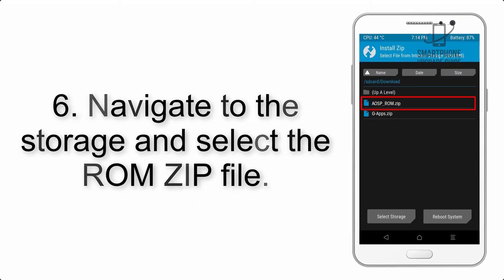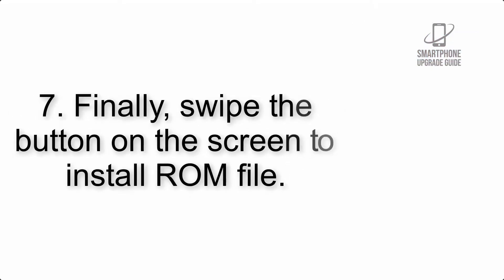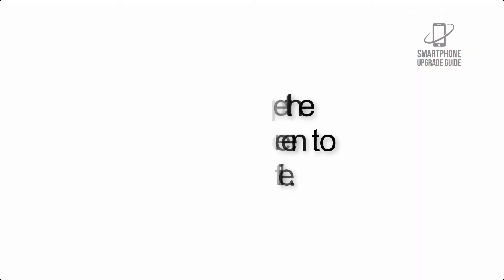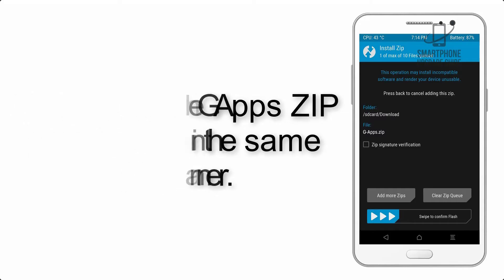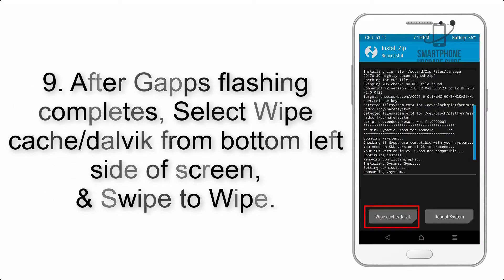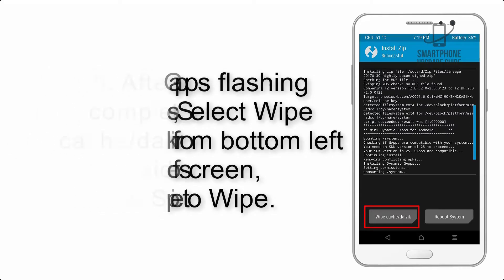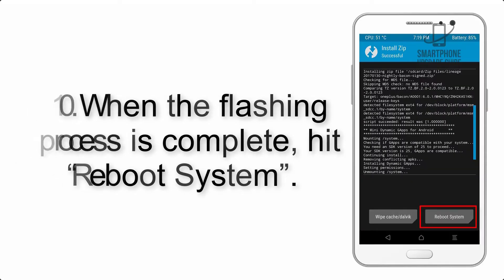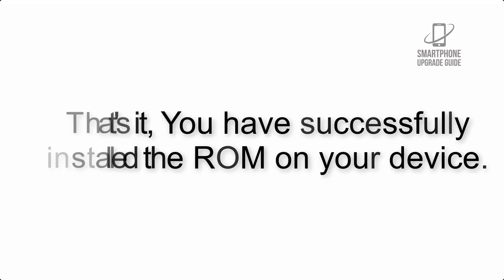Install Android 11 on Xiaomi Mi Note 10 Lite (LineageOS 18.1) - How to Guide!